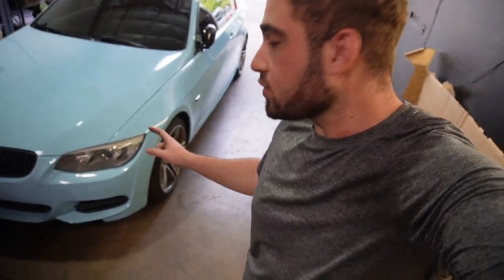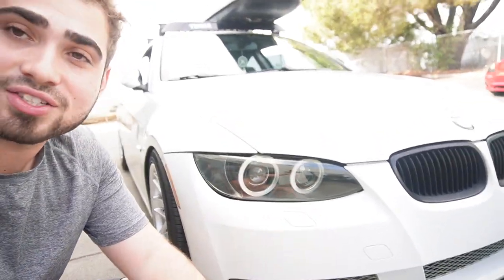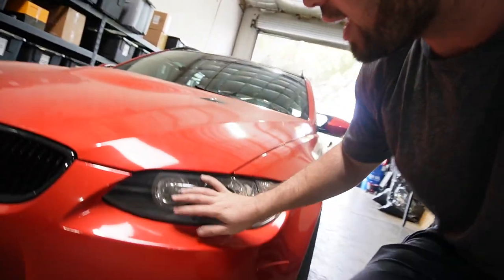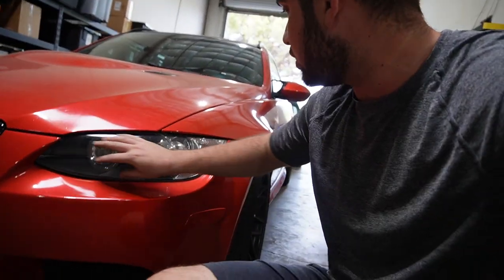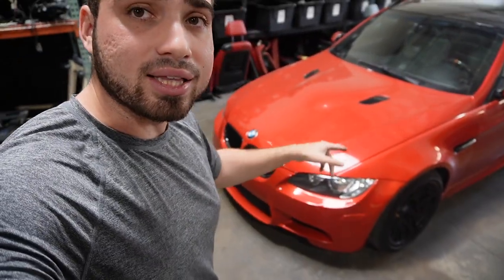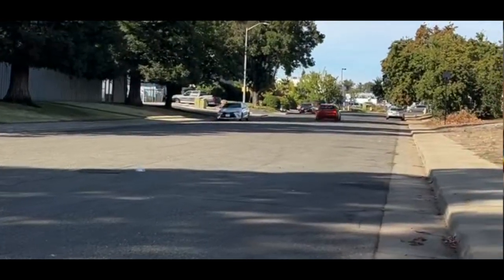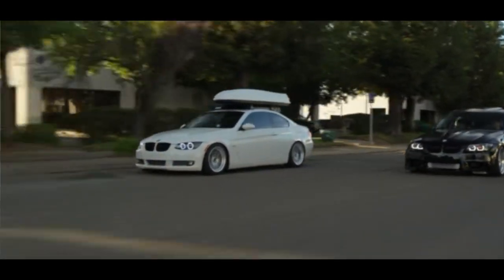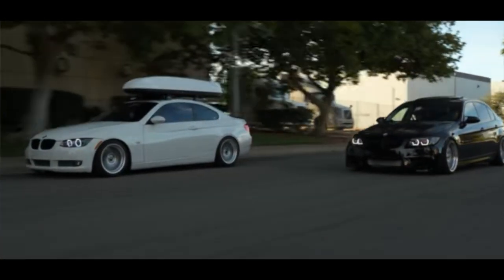MY E91 M3 WAGON GETS THE COOLEST HEADLIGHT UPGRADE! EVERYONE SHOULD DO THIS!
KiesMotorsports NOUR5
BurgerTuning
FCP EURO
AzaAutoWheel
Suvneer
SSR Performance